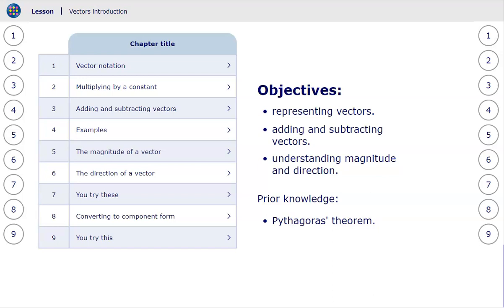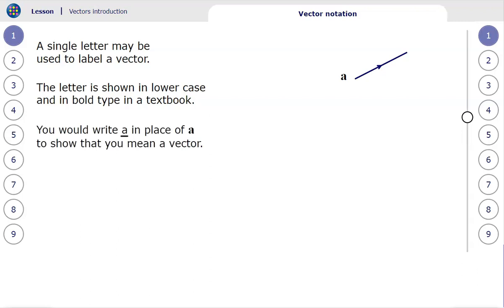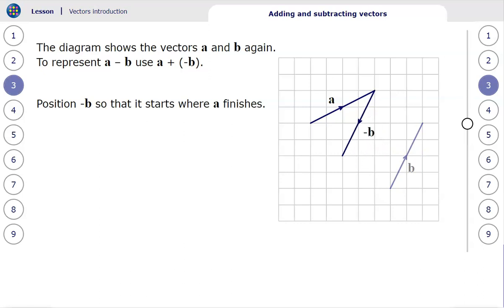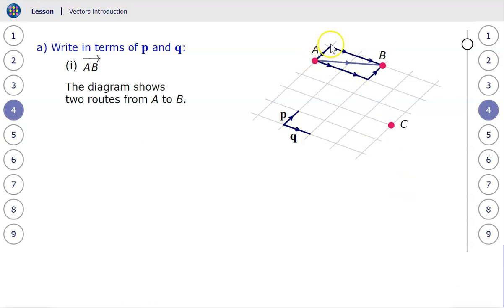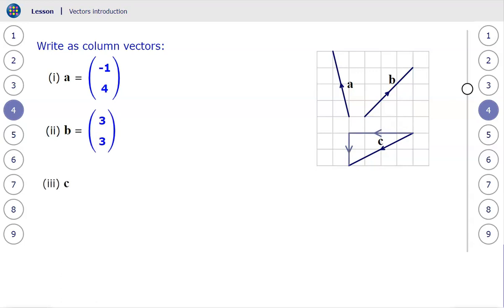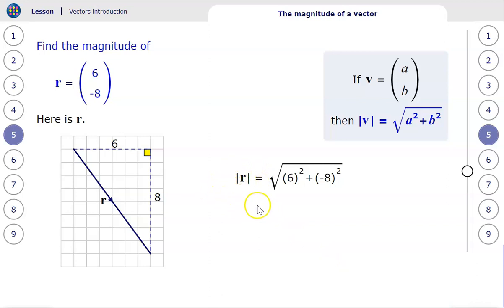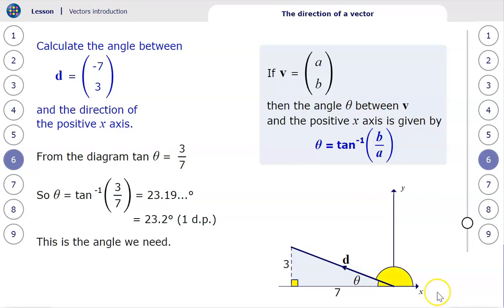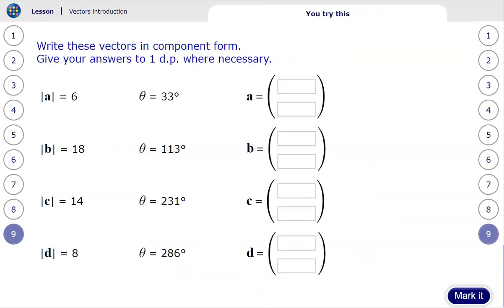A2 Vector Recap